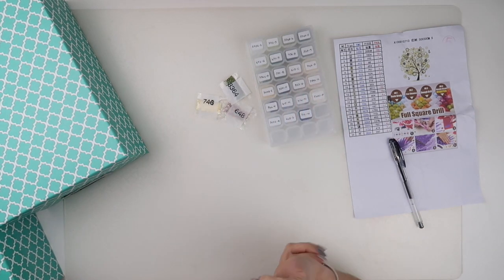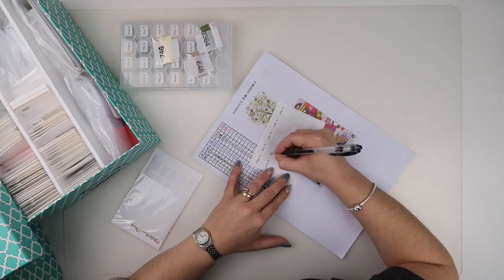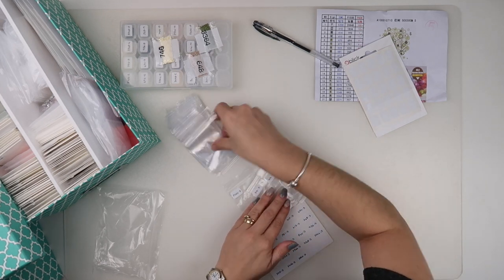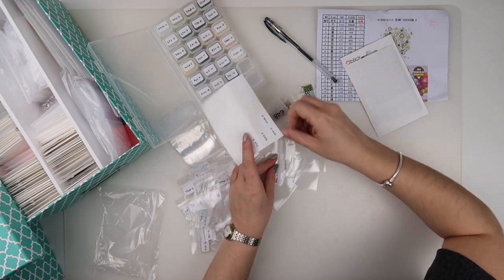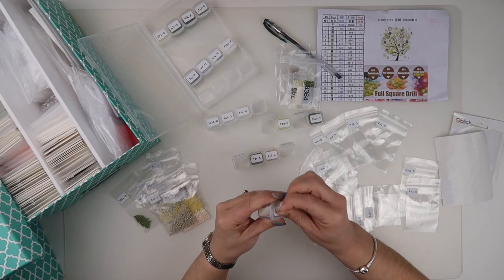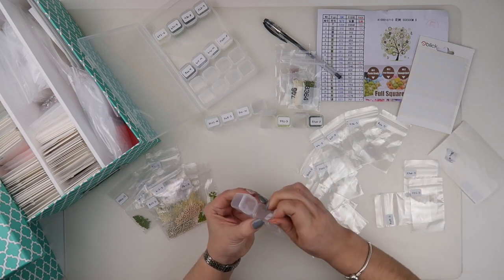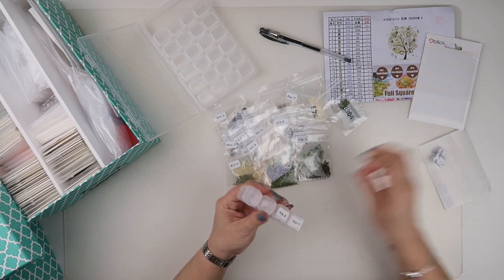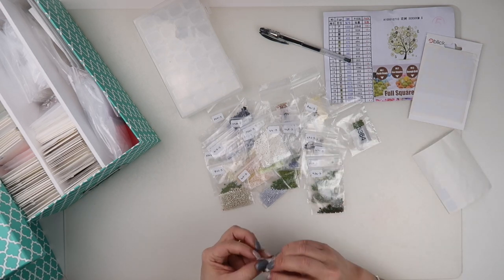Diamond Painting - Breakdown | Spring Tree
A new type of video today. This is what I do when I breakdown a kit. Let me know how you do it.